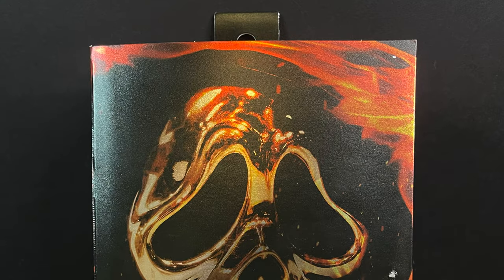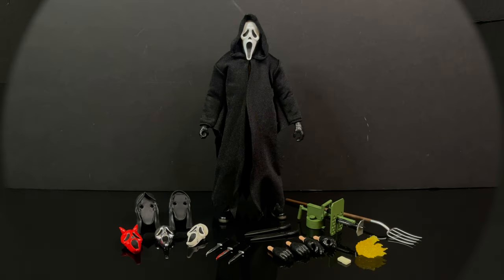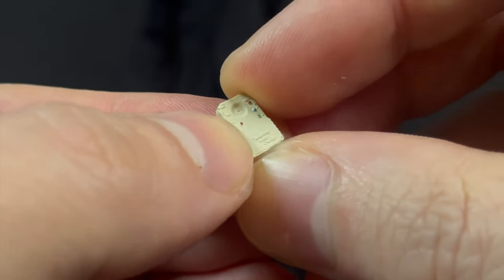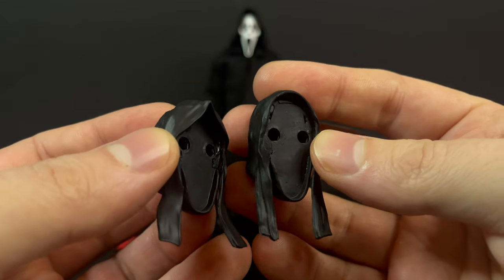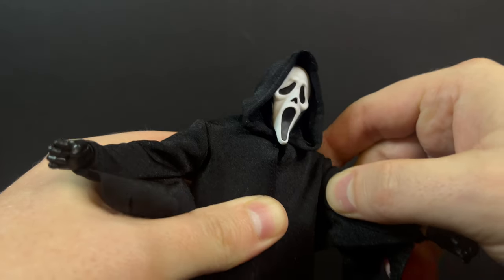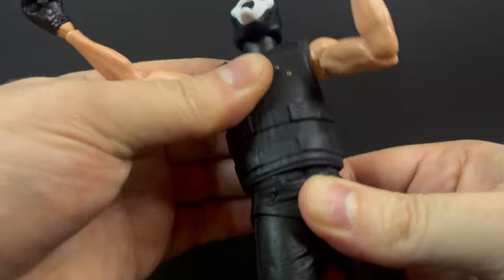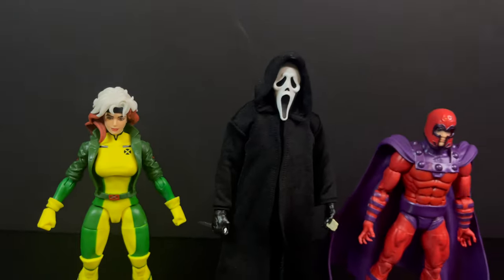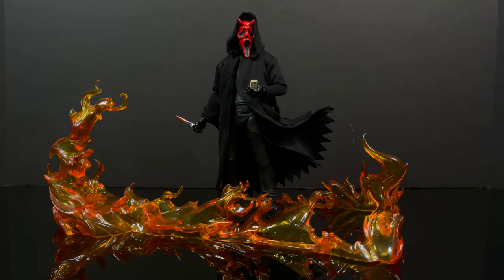2024 GHOSTFACE INFERNO | NECA Toys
Join me for a early look at brand new GHOSTFACE INFERNO action figure from NECA Toys!

Best Buy

Walmart preorder available now!

GHOSTFACE INFERNO: